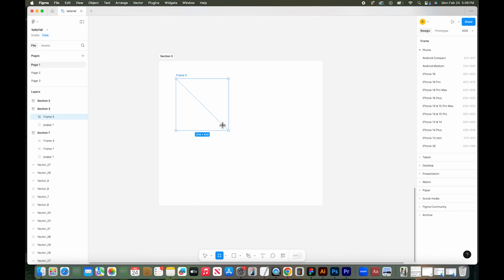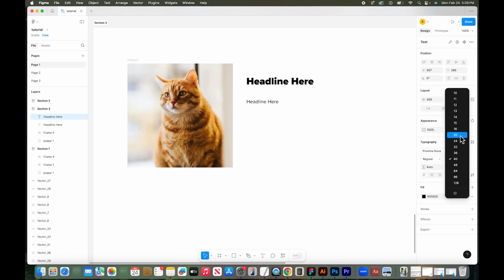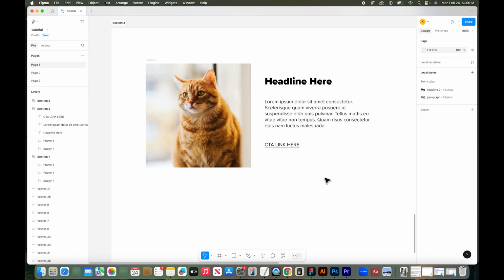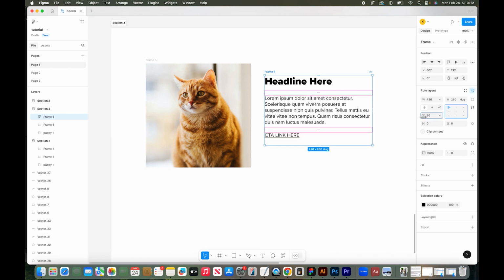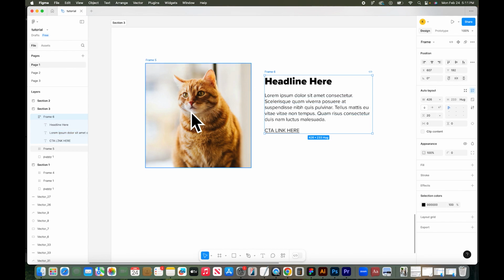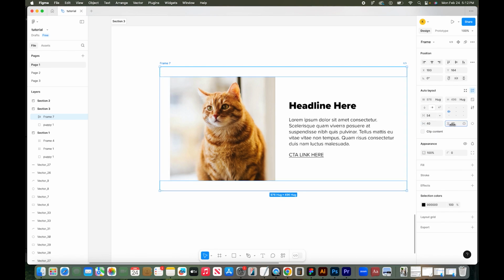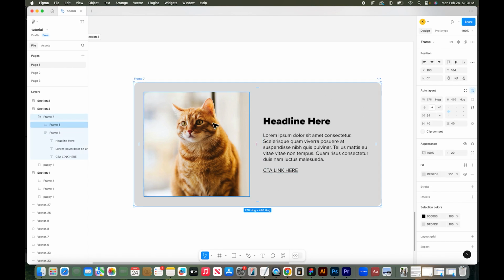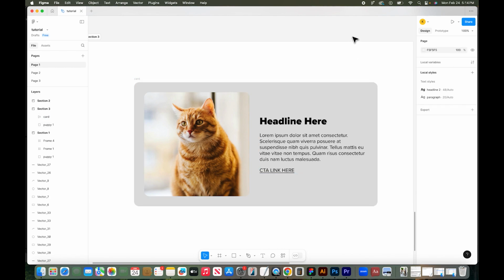Figma Auto Layout Tutorial for Beginners | Create a Simple Card Design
Learn how to create a card design using Figma auto layout in this step-by-step Figma tutorial. Perfect for Figma for beginners, you'll discover how to use Figma auto layout settings, add images, text, and CTAs. If you're interested in UI design, web design, or just want to level up your skills with Figma tips, this Figma design tutorial is for you. Start designing smarter with Figma components and auto layout today!

► Create a simple card design using Figma auto layout

💡 CONTENTS
00:00 - Introduction
00:16 - Adding the Image Frame
00:31 - Cropping and Adjusting the Image
00:39 - Adding the Text
01:42 - Understanding Auto Layout Basics
02:02 - Applying Auto Layout to Text
02:22 - Adjusting Spacing and Sizing
03:09 - Combining Image with Textinto one auto layout frame.
03:39 - Centering and Layout Improvements
03:54 - Adding Padding and Background Color
04:26 - Rounding Corners
04:49 - Refining Spacing and Layout
05:09 - Renaming layers